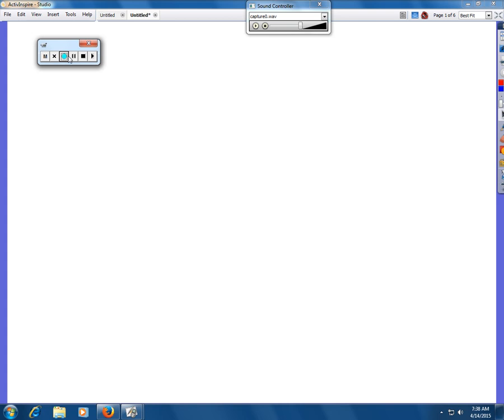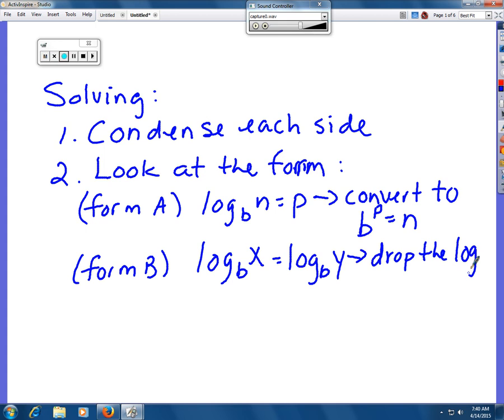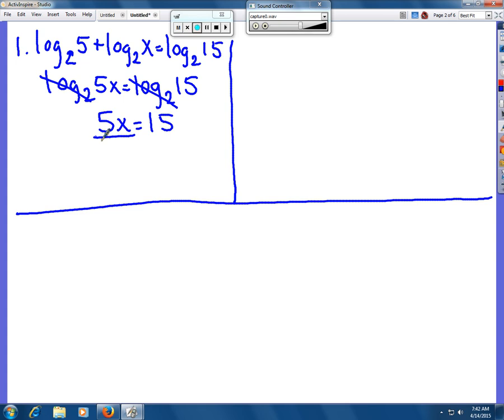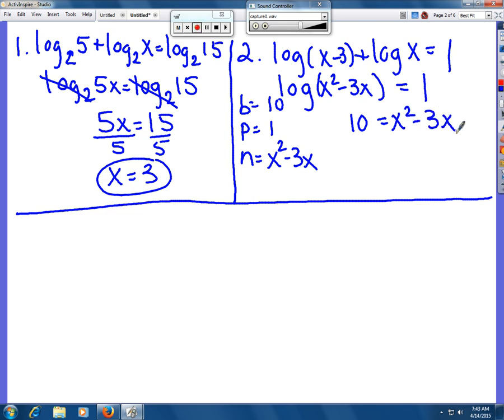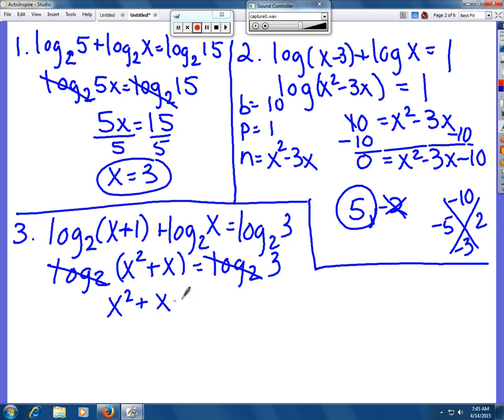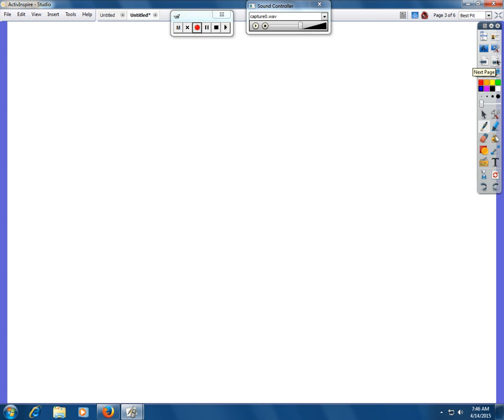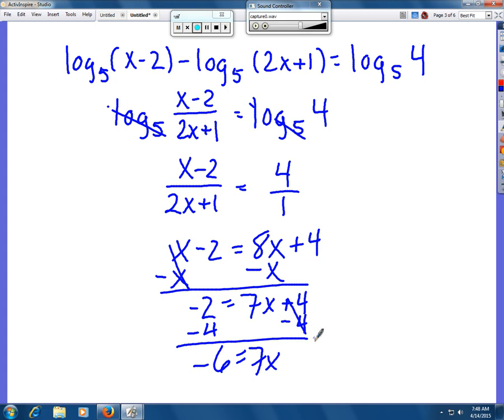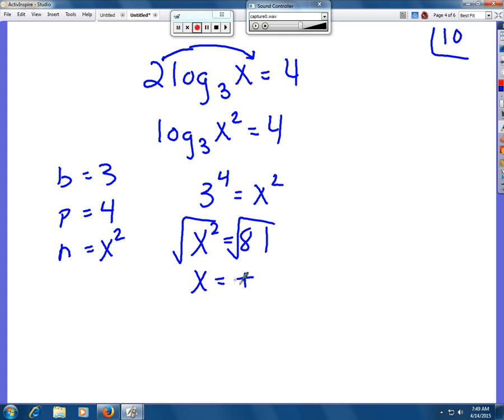solving log equations(fast forward to 45 seconds)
View the lesson from April 2nd, or review how to solve logarithmic equations.  In this video we finish the logarithms foldable by completing pages 6, 8, and 10.  After you view this lesson, you should complete the worksheet, "Solving logarithmic Equations."